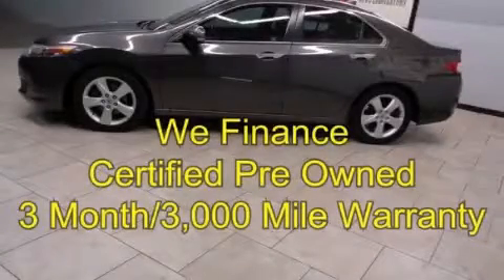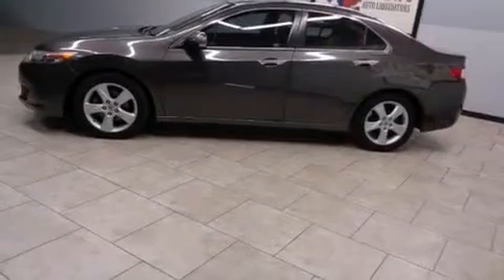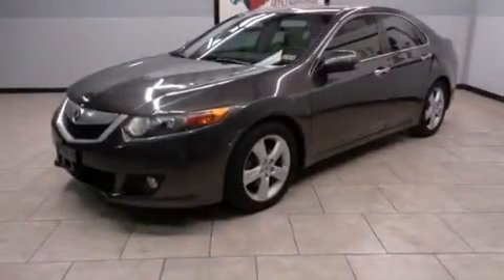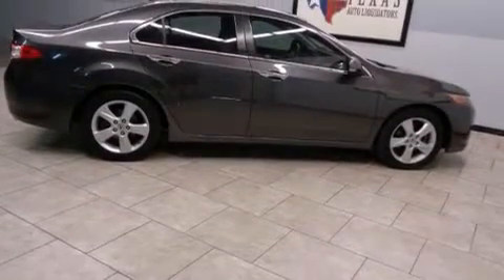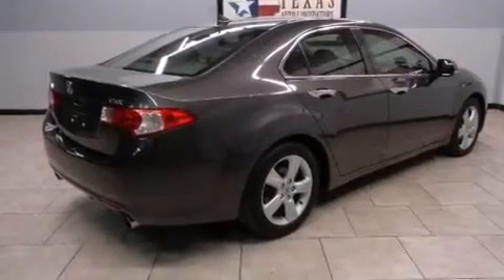Certified 2009 Acura TSX Arlington TX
Year : 2009
 Make : Acura
 Model : TSX
 Engine : 2.4L DOHC PGM-FI 16-Valve i-VTEC I4 Engine
 Trans . : Automatic
 Exterior : Gray
 Miles : 130,442
 Interior : Gray

 2009 Acura TSX Arlington TX